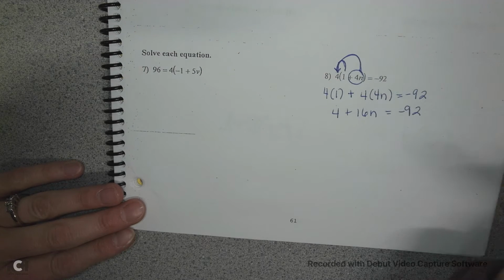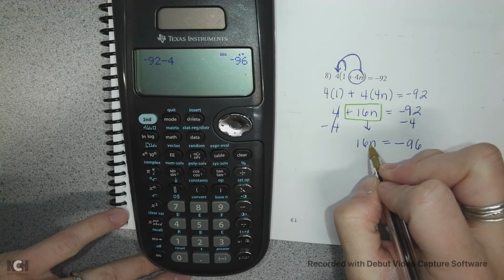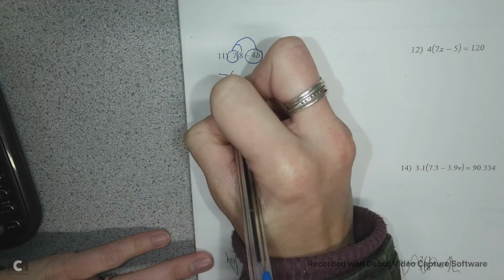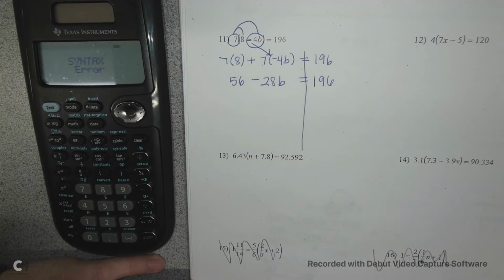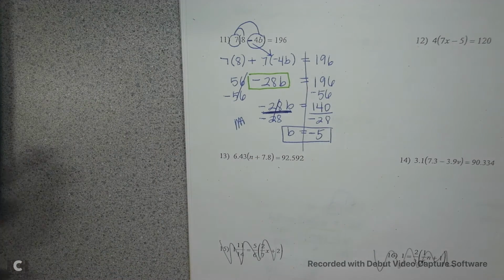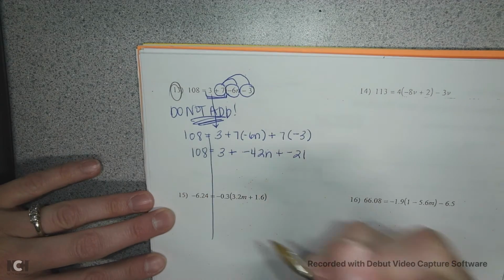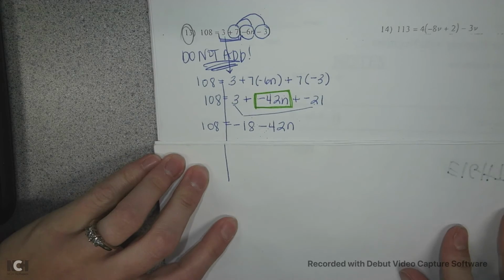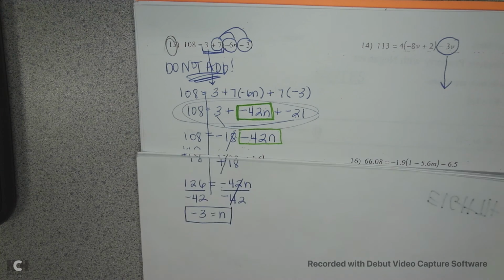Distributing and Solving Equations